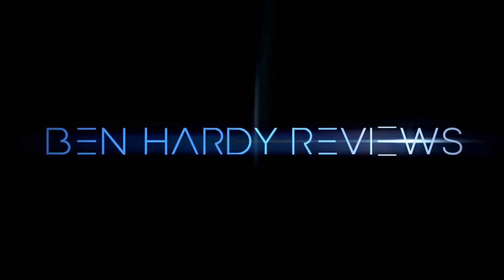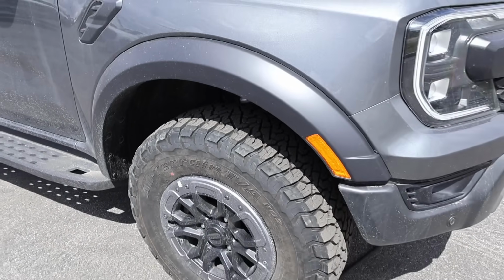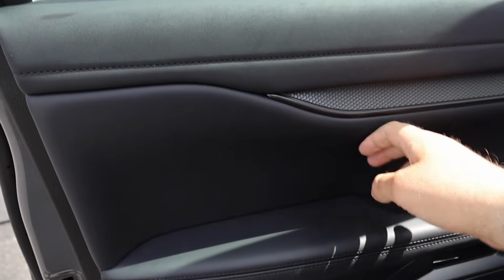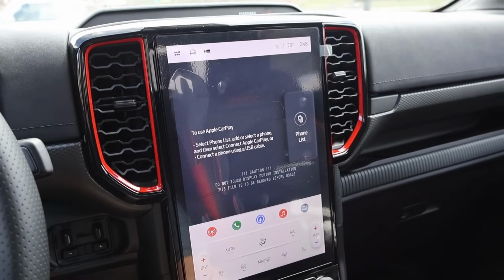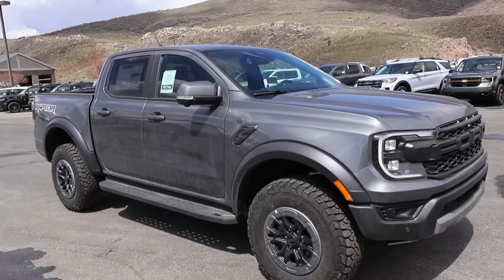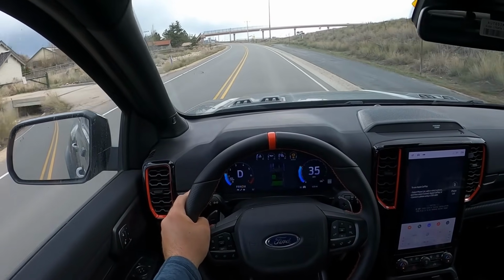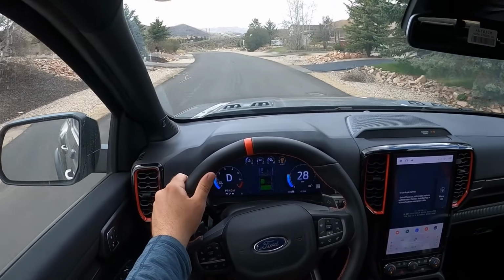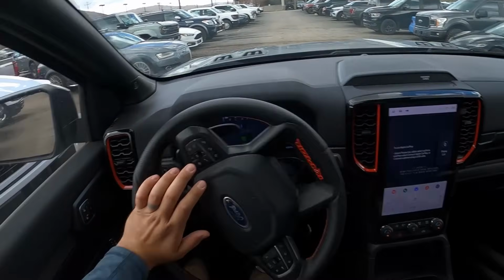The Best Raptor! (2025 Ford Ranger Raptor)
Today I drive and review a 2025 Ford Ranger Raptor!